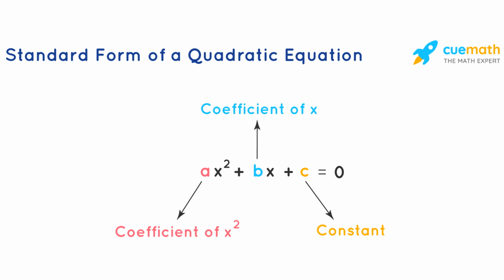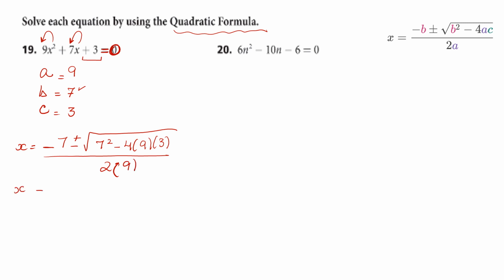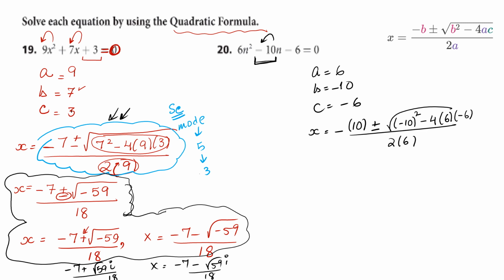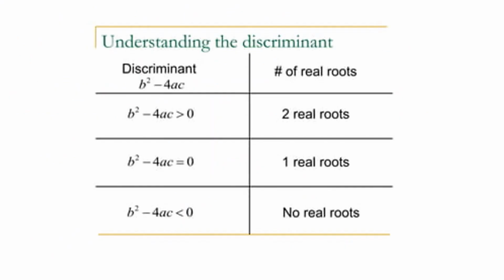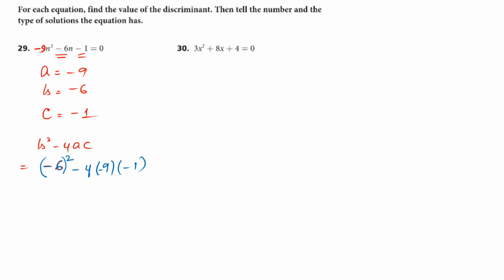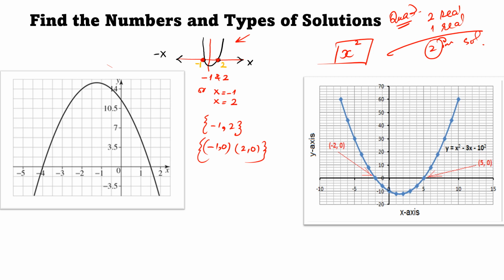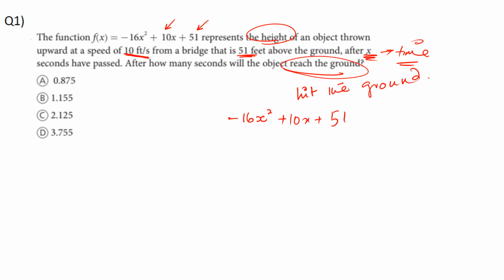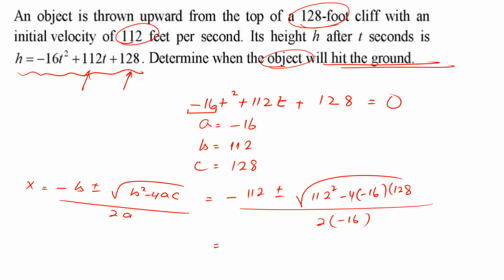HMH Into Algebra 2 Lesson 2-3 Derive and Apply the Quadratic Formula